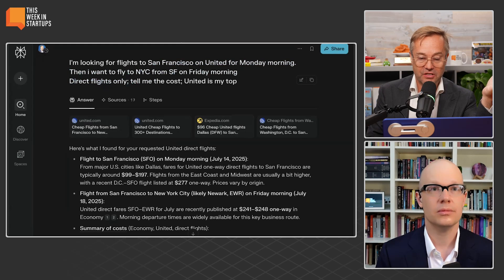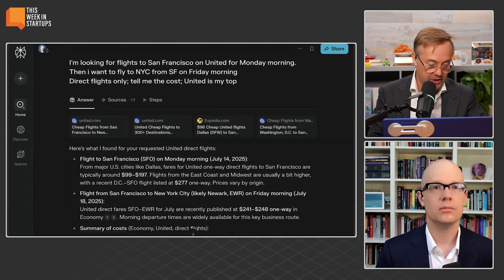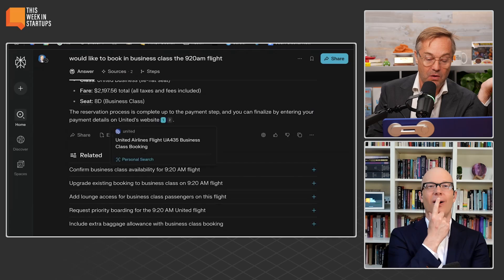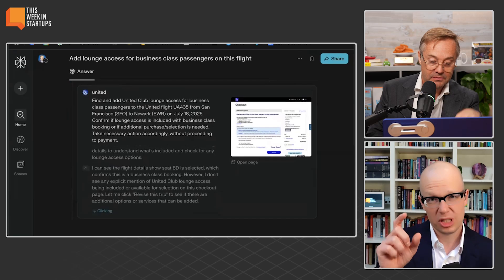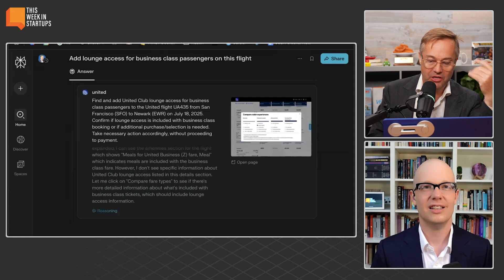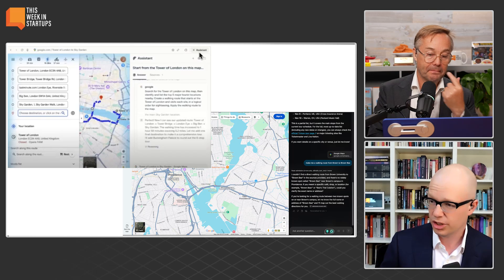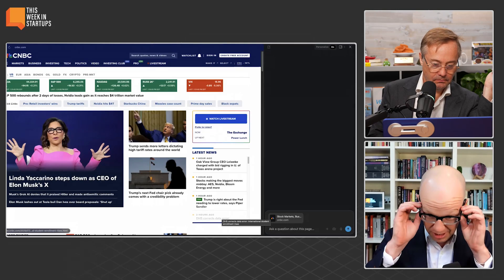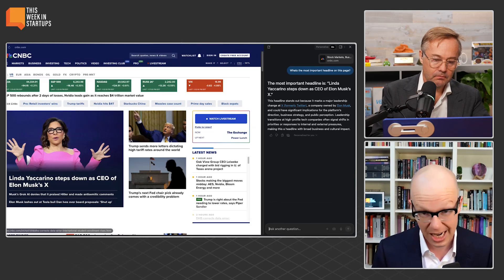Perplexity’s $200 AI Browser Can Book Flights For You?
Jason and Alex dive into the latest from Perplexity—its new "Comet" AI browser. Jason actually paid for the $200/month subscription just to demo it live. The kicker? It can autonomously search flights, book them into your United checkout (if you're logged in), and even add lounge access—no clicks required. It’s like having an AI assistant that can use your browser for you. Alex compares it to DIA, another smart browser, and the two break down how agentic AI and right-rail UIs might shape the future of web interaction. Is this the new gold standard for AI tooling—or just a flashy demo?